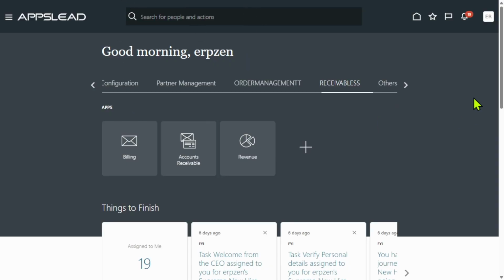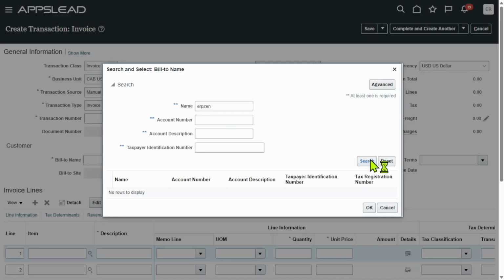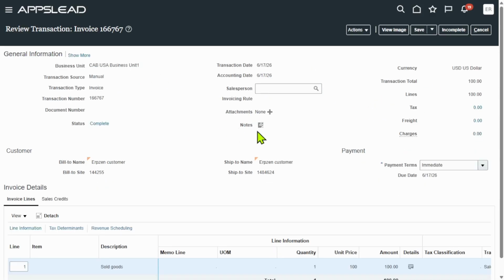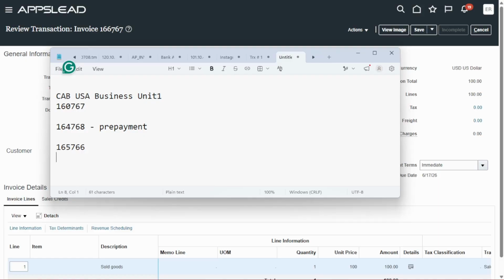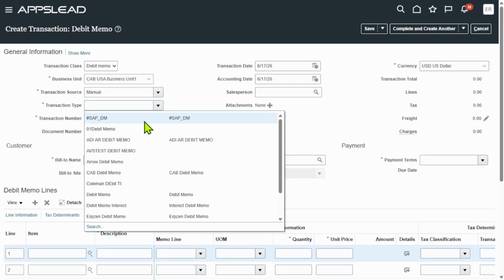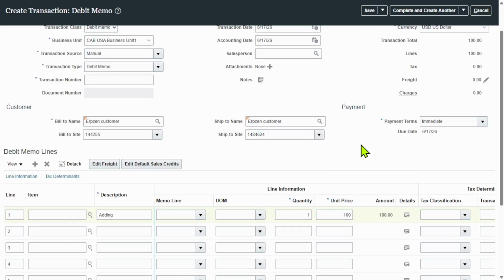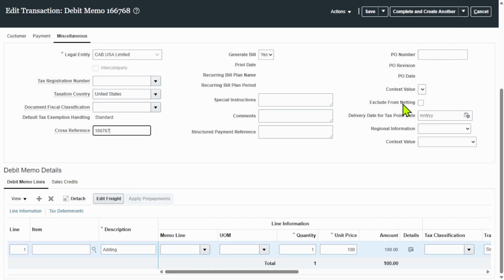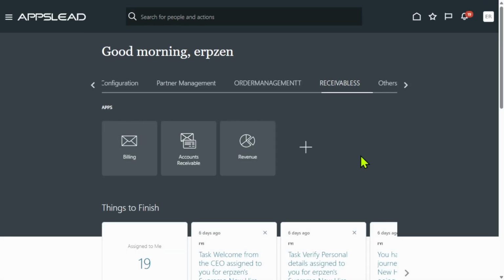13. 🔥 Oracle Fusion AR Tutorial | Create Debit Memo in Accounts Receivable | Step-by-Step Guide 🚀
@erpzen 📌 In this video, you will learn how to create a Debit Memo in the Oracle Fusion Accounts Receivable (AR) Module step by step. 🚀

🔹 Navigate to Debit Memo Creation Screen
🔹 Enter Customer and Transaction Details 👤
🔹 Configure Transaction Information ⚙️
🔹 Complete and Review the Debit Memo 📄
🔹 Understand Debit Memo Business Use Cases 💡
🔹 Oracle Fusion AR Functional Training 🎓

✅ Perfect for Oracle Fusion Functional Consultants
✅ ERP Professionals & Finance Users
✅ Students Preparing for Oracle Fusion Careers

📚 Module: Accounts Receivable (AR)
🏢 Application: Oracle Fusion Cloud ERP